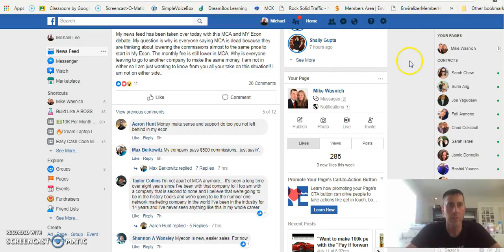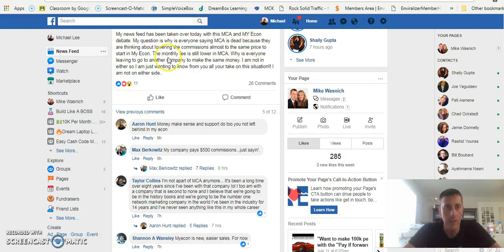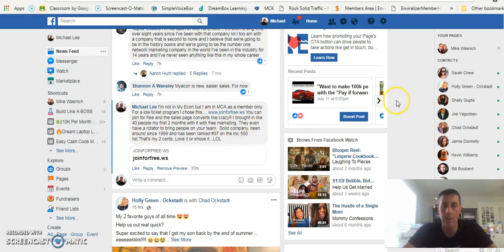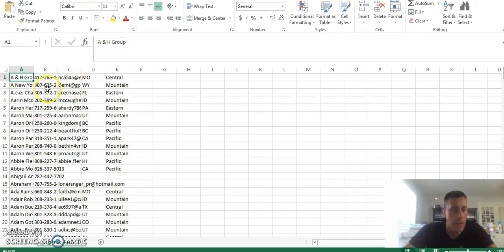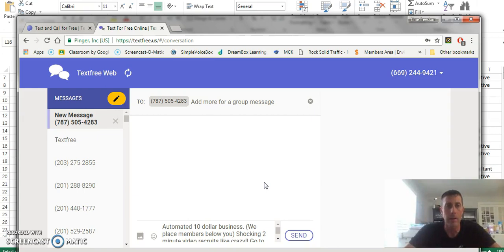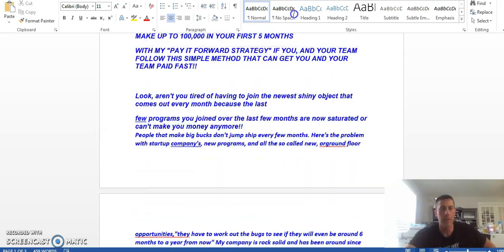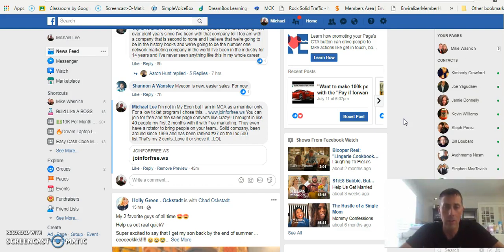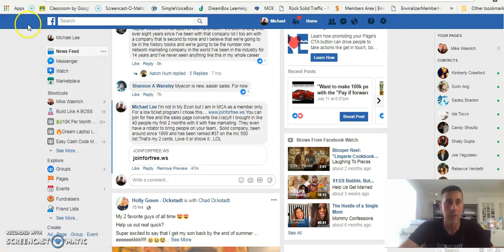"Networking Marketing Success" *MLM Recruiting Secrets*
- Join for free from this link after you watch the 2 minute video on this sales page. I can then email over instructions on how to set things up step by step to earn money with my network marketing company and have network marketing success once and for all. This little sales page from my link below converts like crazy!! I've recruited about 40 people with a free marketing method in my first 2 month and I've hardly spoke to anyone to do this. People just go to my link and sign up!! Learn the network marketing success secrets your looking for. Get the MLM recruiting secrets and my marketing training for MLM here in 2018. My network marketing company is rock solid. It's been around since 1999. Don't ever join a startup MLM, or network marketing company, that entice people with the phrase "ground floor opportunity" or some marketing smoke and mirrors to get you to jump in and make a hasty decision. Only join networking marketing companies that have been around for at least 10 years or more so you know they will be around for a long time. Startup network marketing companies have to work out the bugs, and in the process could be shutdown. The last thing you want is to join a MLM company and have it shut down in 6 months to a year because they don't have the bugs worked out. This would mean all your hard work to recruit for your MLM would go down the tubes and you would lose all your residual income that you have accumulated and not get paid any more.

Relevant Keyword Phrases:

*Network Marketing Success Secrets*
Network Marketing Success Secrets - The #1 Secret to MLM Success
Hindi Motivational video | Network Marketing Mistakes | Success Secrets by Gautam Bali
How to Get Success in Network Marketing | Network Marketing Success Secrets
MLM Secrets - How to become a top earner in your network marketing business with these 3 mlm secrets
Secrets To Success In Network Marketing
Network Marketing Success Secrets: Your Network Marketing Success Depends on This Secret!!
Network Marketing Success Secrets- Network Marketing Tips For Beginners

- Join for free and get on the path to Network Marketing Success!!

TAGS: network marketing I network marketing success I network marketing success secrets I network marketing mlm success I network marketing recruiting secrets I network marketing with michael wasnich I network marketing postcard cash from home